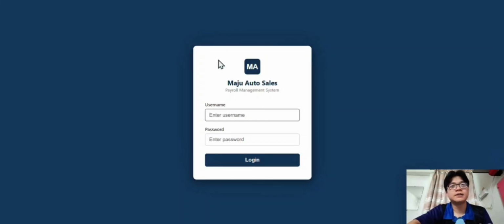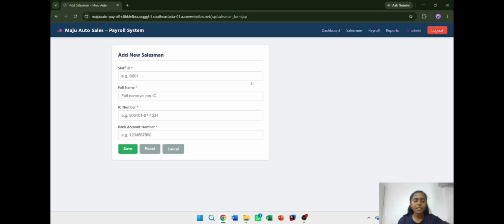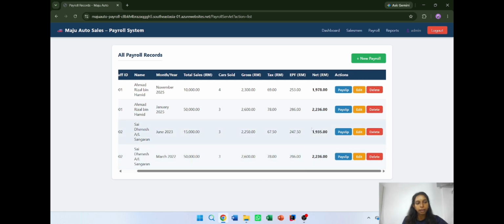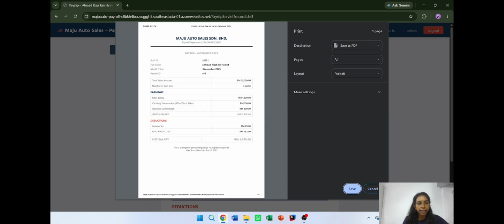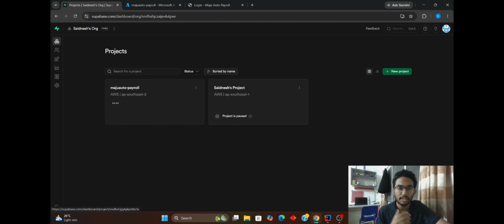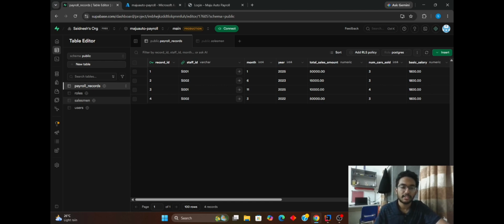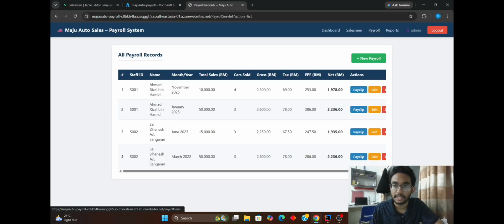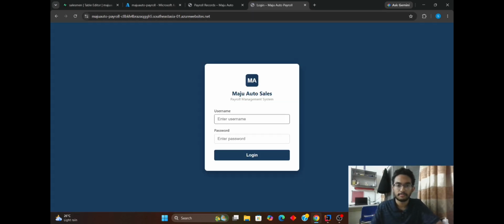STTPK2023 Group Project - Nexcode